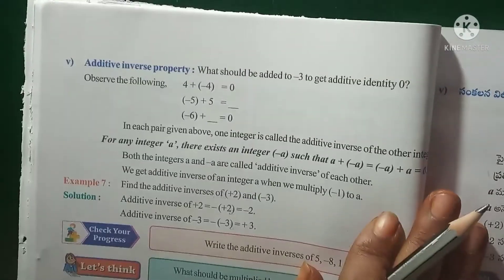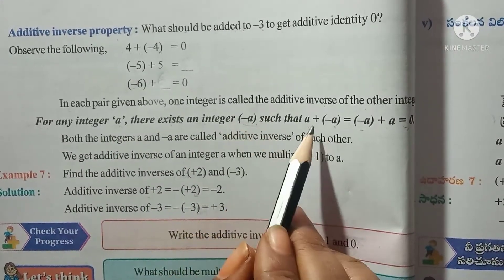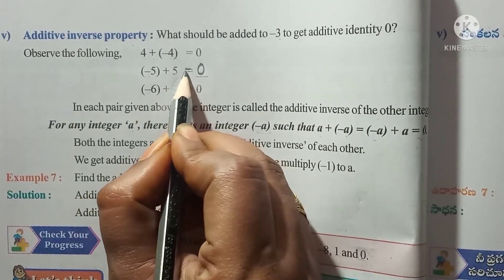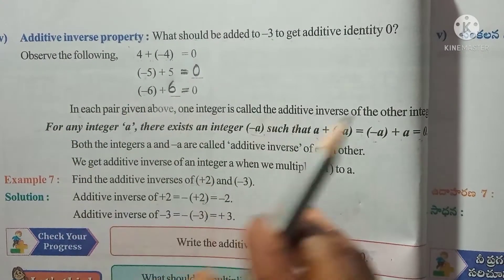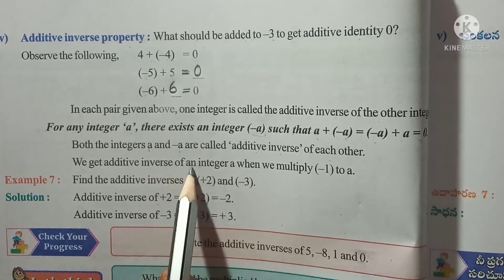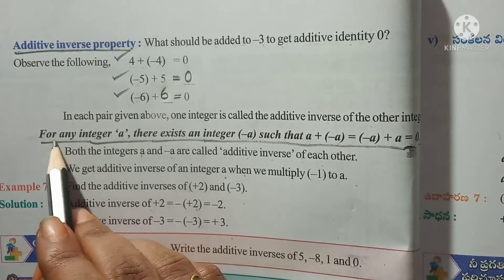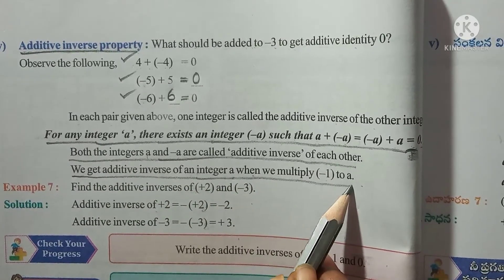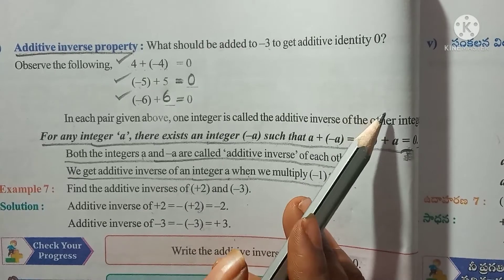Identity Property, Additive inverse property (Properties of integers)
Class7, Properties of integers, Identity property, Additive inverse property. New syllabus,AP SCERT